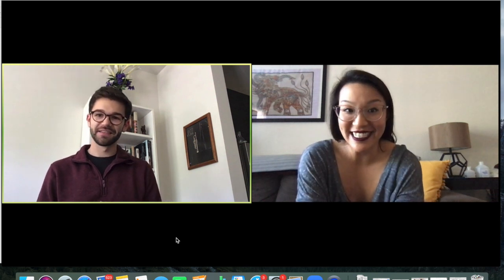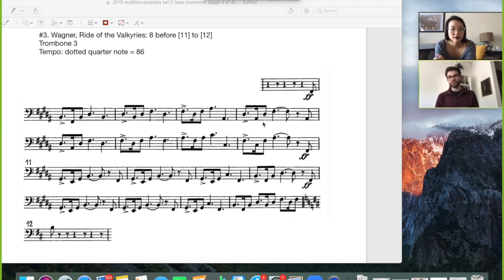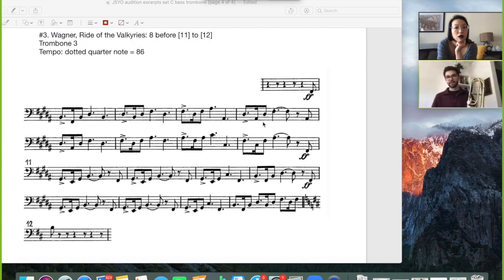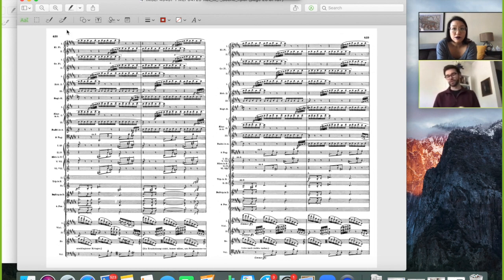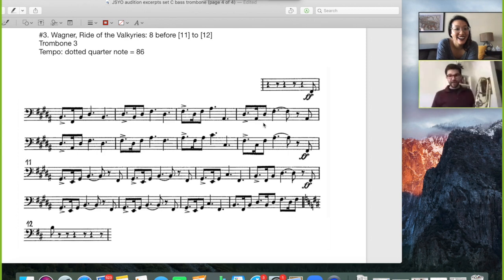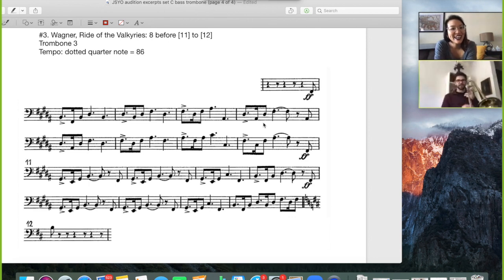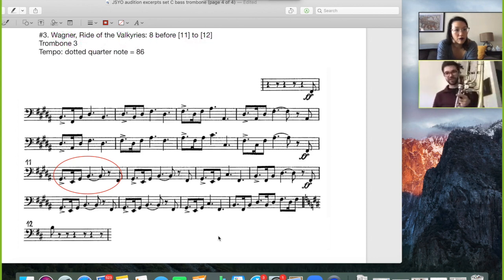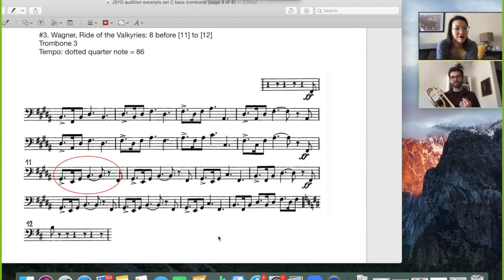Audition Preparation Series: Chris Bassett and Wagner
Chris Bassett, Bass Trombonist with the Jacksonville Symphony, talks about the Ride of the Valkyries!